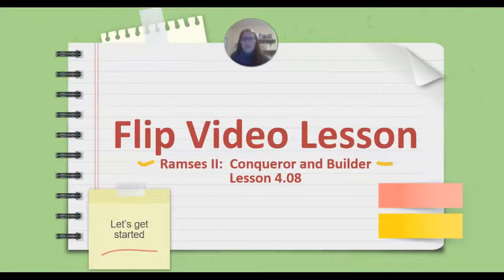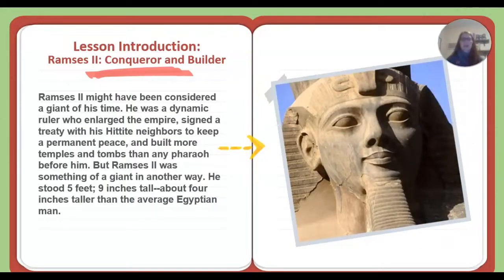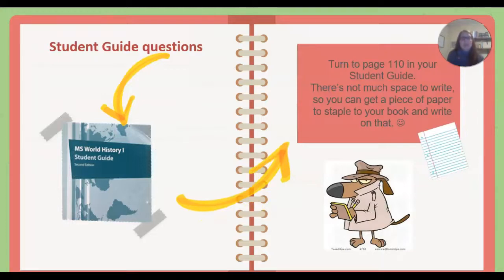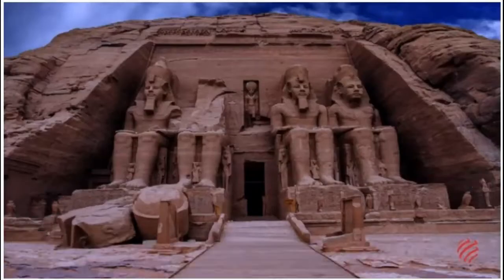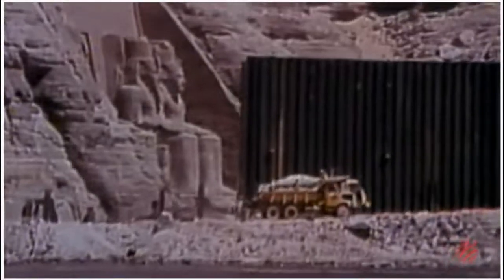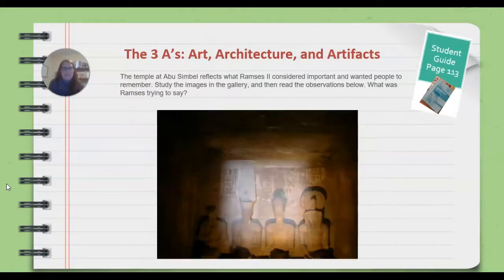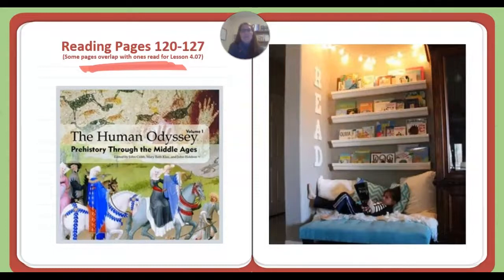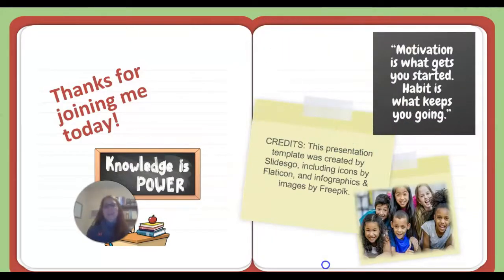4.08_Ramses II Conqueror and Builder_Flipped Video Lesson